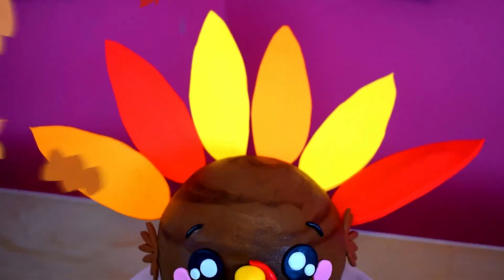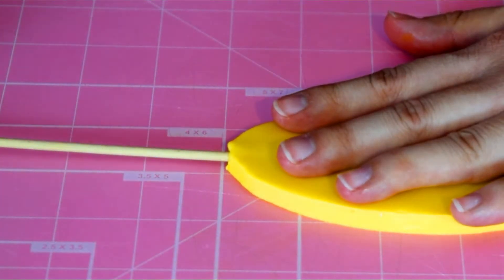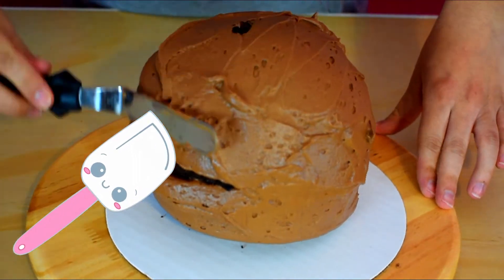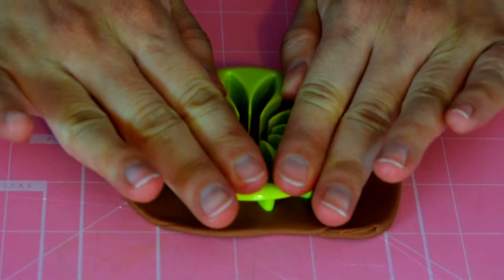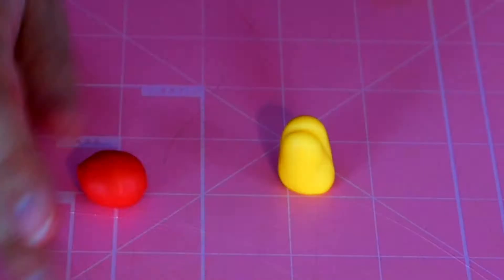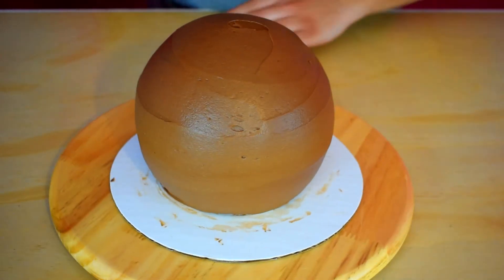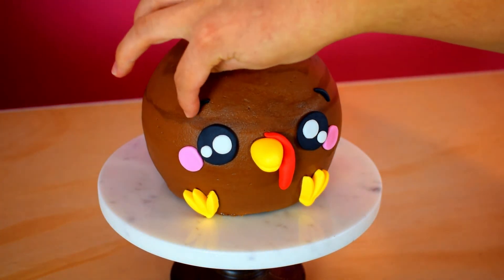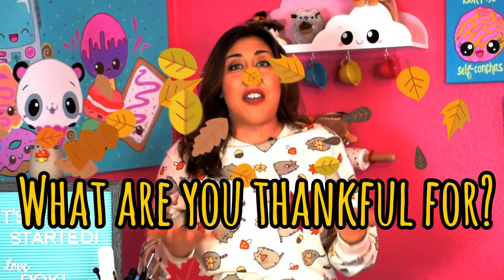HOW TO MAKE A THANKSGIVING TURKEY CAKE-DOKI CAKES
Hi guys!! Thanksgiving is upon us and this Kawaii Turkey cake will definitely be a showstopper!! I had a lot of fun creating this cake for you guys!!
:D Enjoy, and make sure to share pictures of your treats on Facebook and Instagram with the hashtag DOKICAKES!!